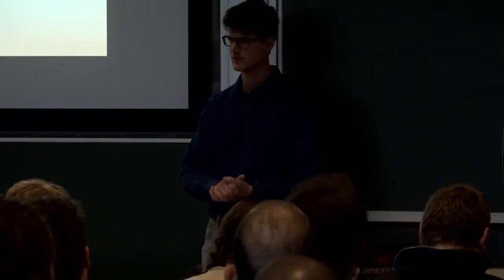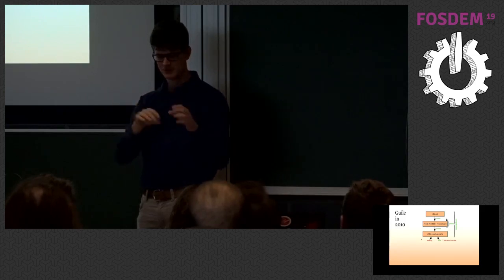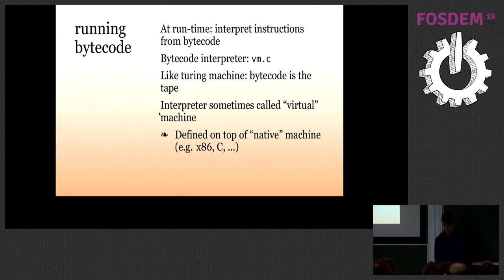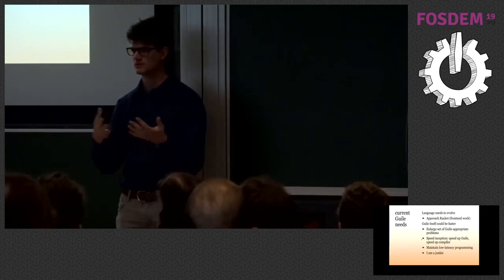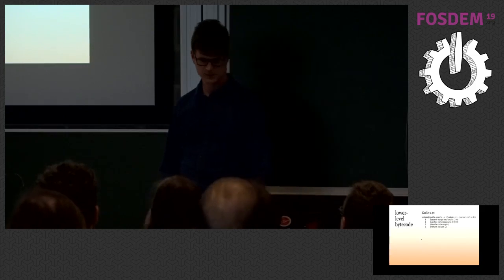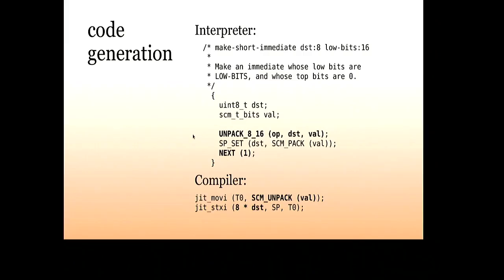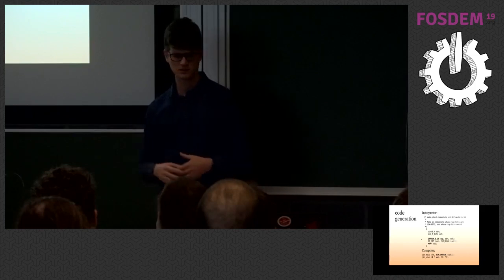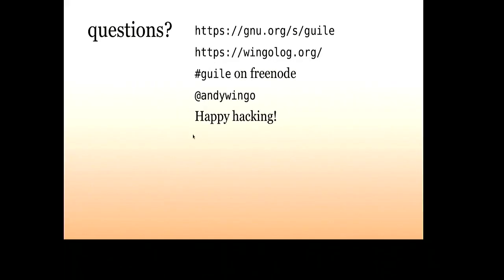Guile 3: Faster programs via just-in-time compilation (FOSDEM 2019)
By Andy Wingo.

There's a new major version of the Guile language implementation coming, and it's on average around twice as fast as Guile 2.2. Guile 3, expected to be released in Spring 2019, achieves these improvements by adding on a just-in-time compilation system to its virtual machine. Co-maintainer Andy Wingo will walk you through how we managed to achieve these improvements while not increasing startup latency, and give tips and tricks for early adopters.

CC-BY-SA 2.0